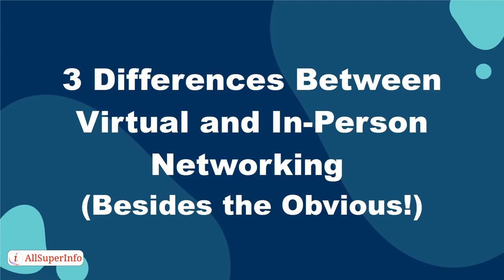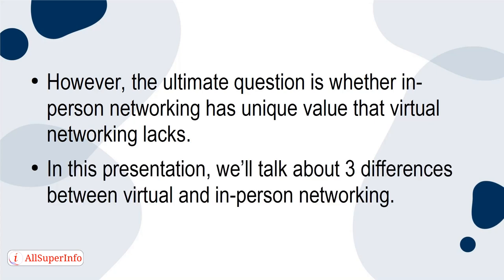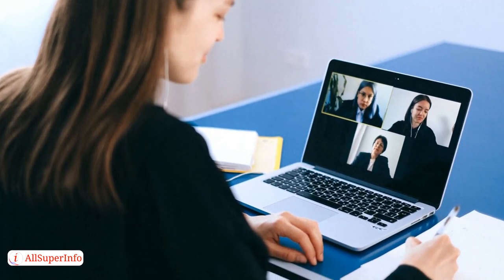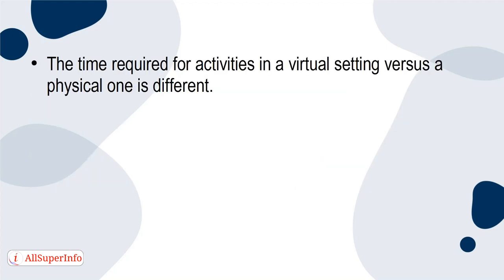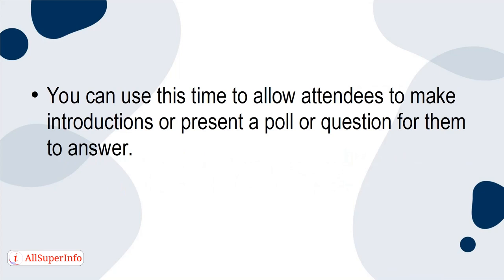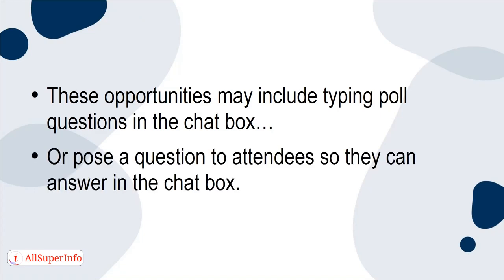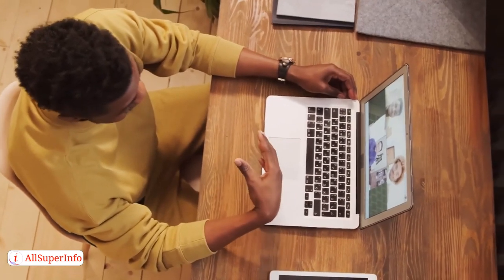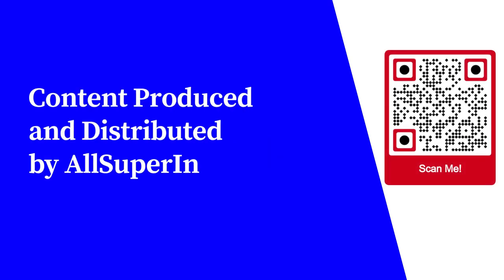01 3 Differences Between Virtual and In Person Networking Besides the Obvious